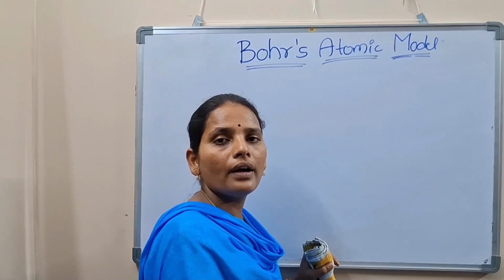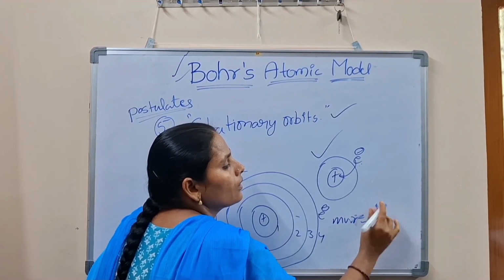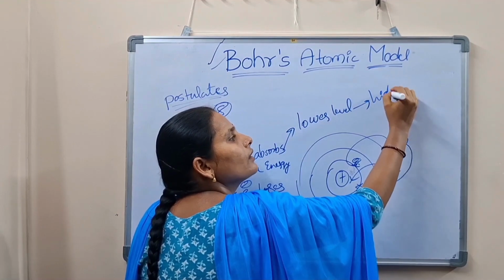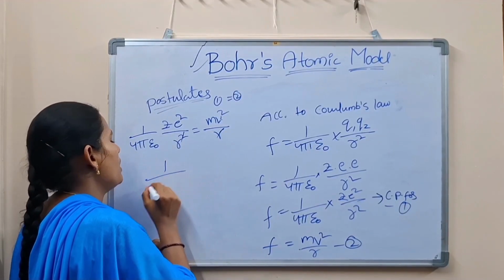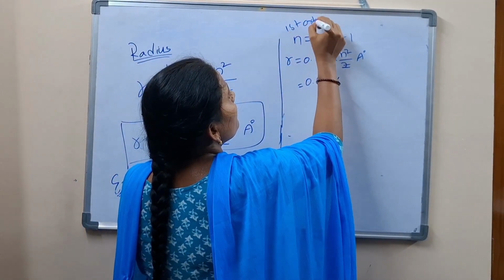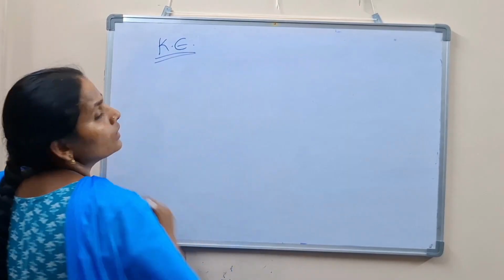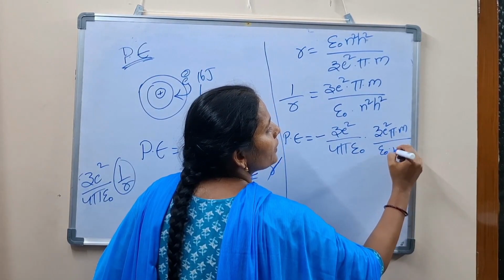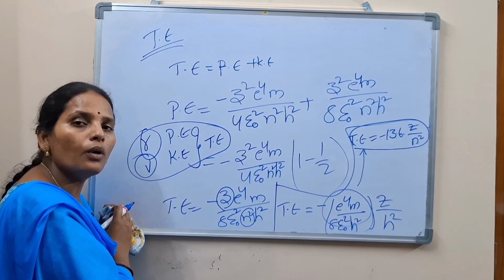Bohr's Atomic Model॥ Derivations of Radius, velocity, potential energy, kinetic energy ॥class11